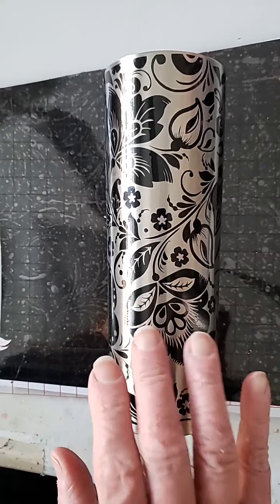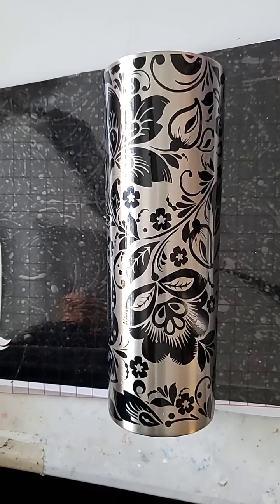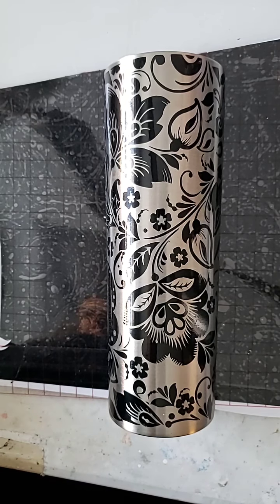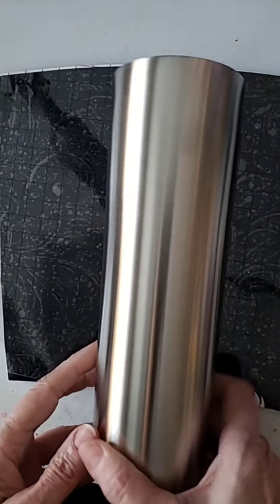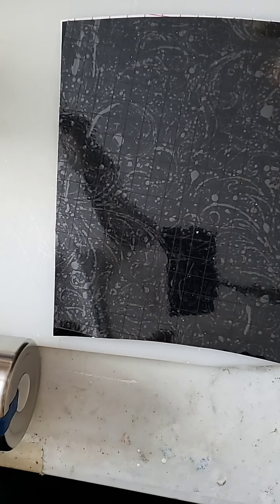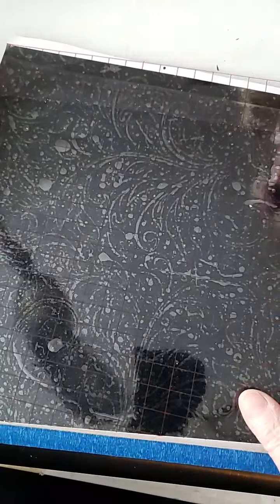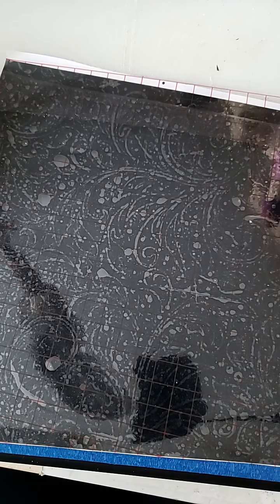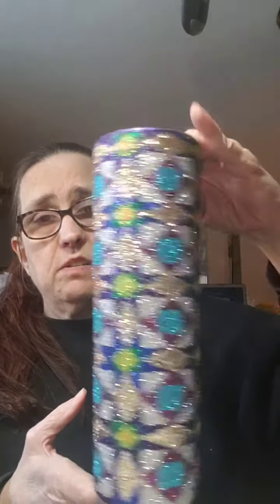Steel Dawn TUTORIAL vinal and steel.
here is the tutorial on applying a vinal wrap to create the steel dawn look. there are so many awesome ways to finish this.
just epoxy (I love tumblerpoxy)
or mix a little opal glitter into your final coat for a bit of sparkle.